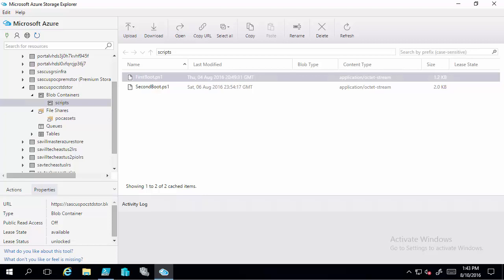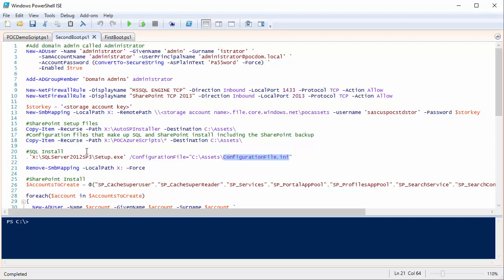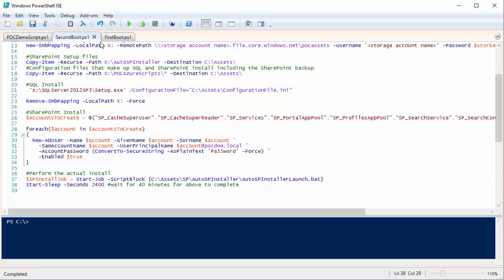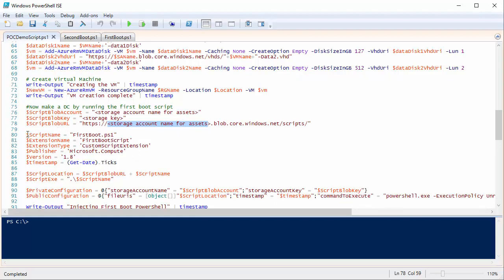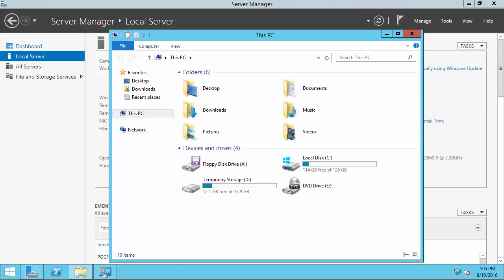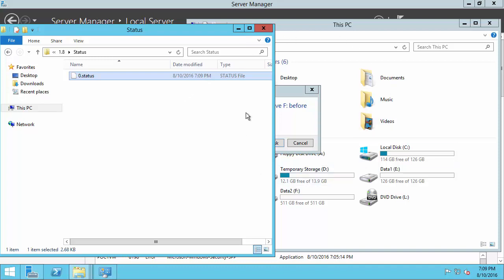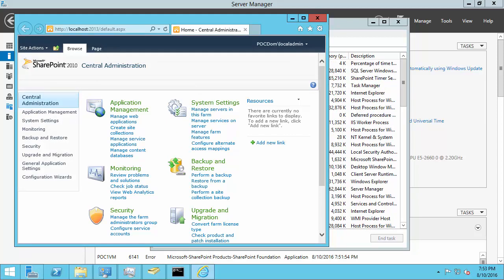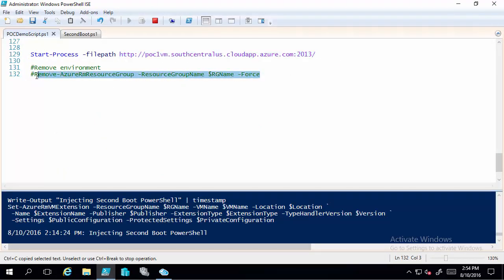Custom VM creation with PowerShell injection via agent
This video is the companion to blog and walks through creating a custom VM in Azure using ARM PowerShell and installing applications via custom script extension and the VM agent. In this example that includes a domain controller promotion, SQL Server 2012 and SharePoint 2010.